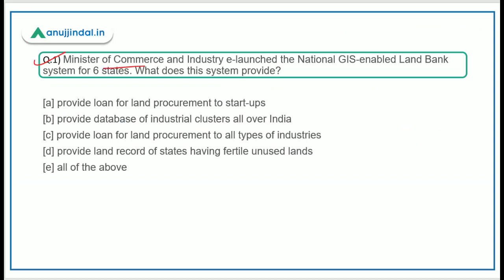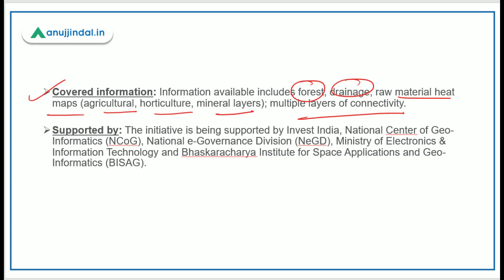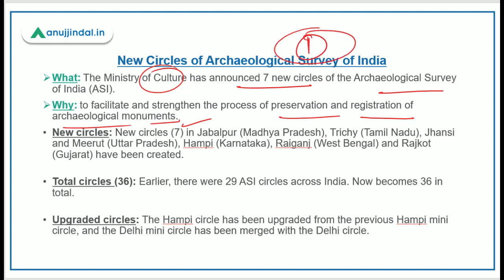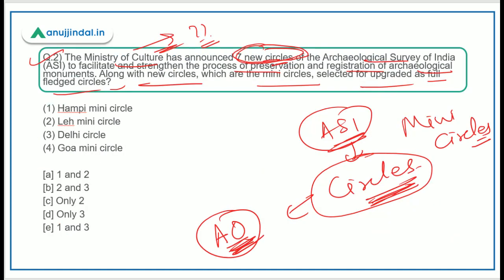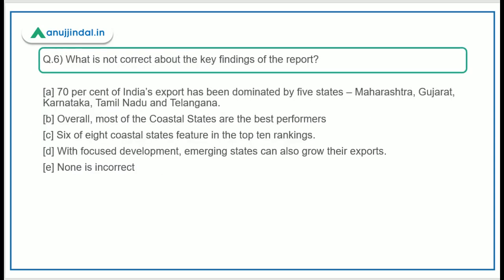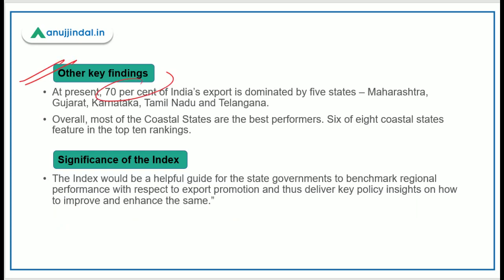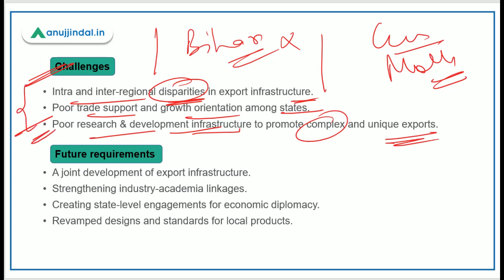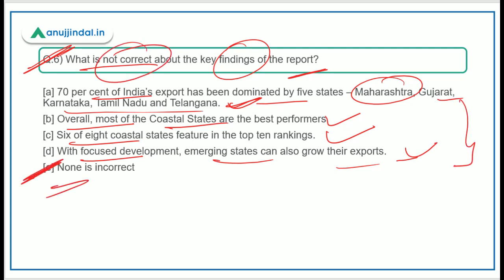PIB 247 | National GIS Enabled Land Bank System | Daily Current Affairs | Day 103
In this session, we will discuss the National GIS-Enabled Land Bank System, Export Preparedness Index, and other important PIB news.